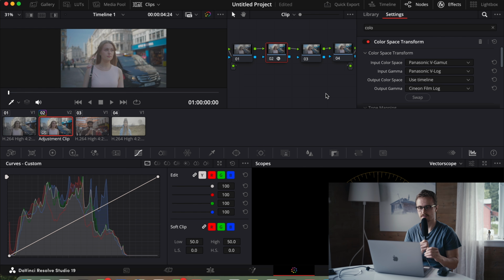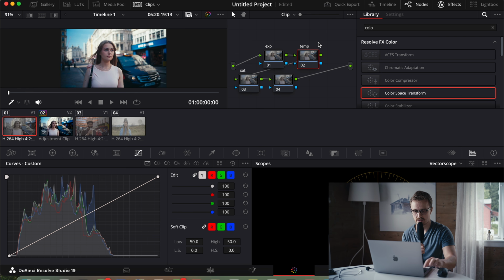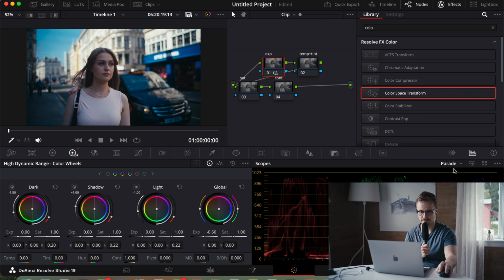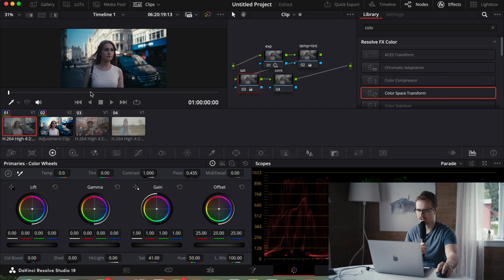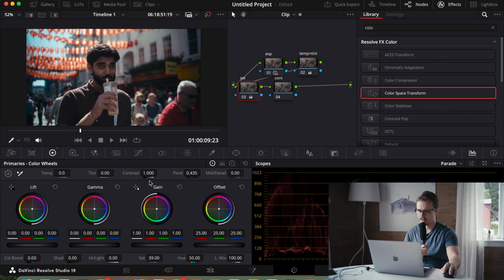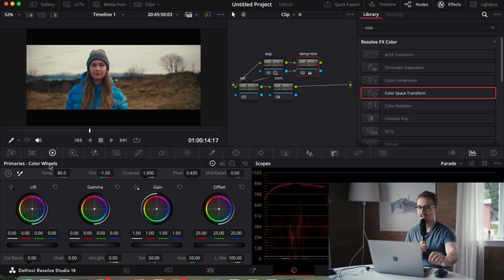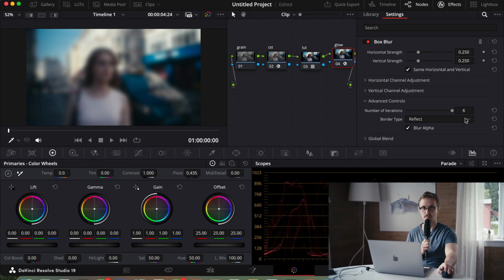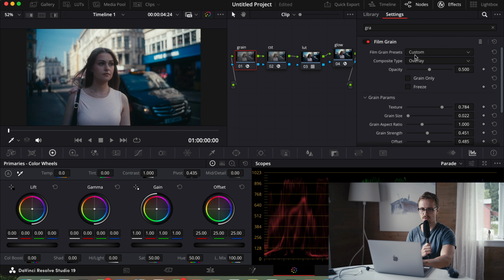How I Color Grade V-Log!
Some of you have asked me to make a video on how I color grade my V-log footage, so here you go!

Watch my films!
Good Boy (US)
Above the Knee (US)

Equipment I use:
Panasonic Lumix S5
Panasonic XLR Microphone Adapter LUMIX DMW-XLR
Sennheiser MKE 600
Benro Aero 2 PRO Tripod